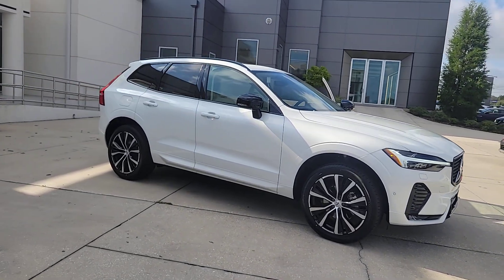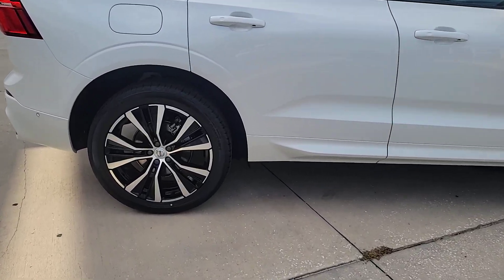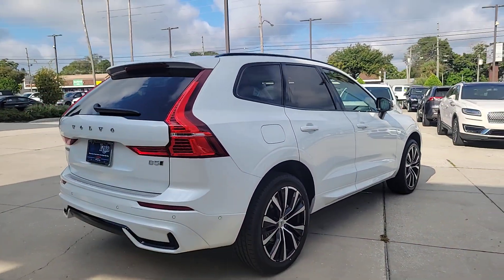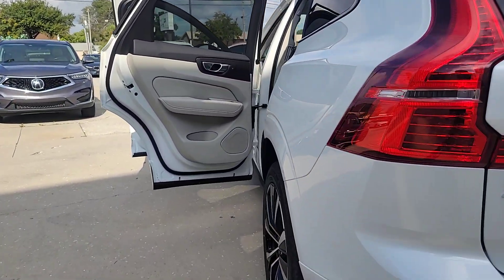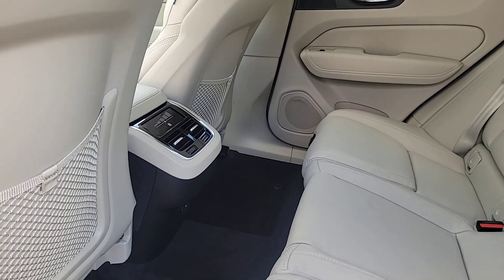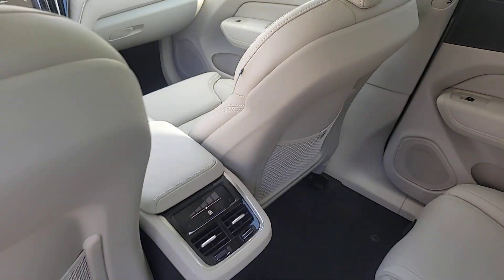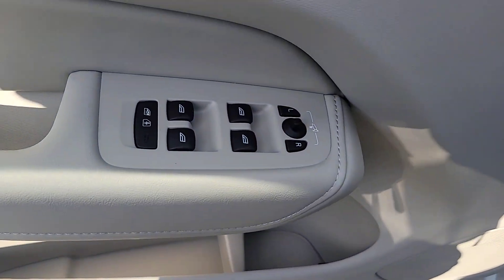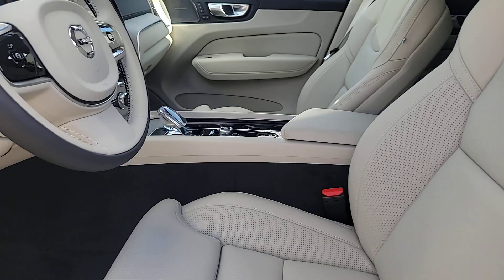2024 Volvo XC60 St. Petersburg, Tampa, Clearwater, Palm Harbor, Largo, FL 641202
Crystal White Metallic New 2024 Volvo XC60 Ultimate available in St. Petersburg, Florida at Crown Volvo Cars. Servicing the Tampa, Clearwater, Palm Harbor, Largo, FL area.

$2379 off MSRP! 23/29 City/Highway MPG Crystal White 2024 Volvo XC60 Ultimate AWD 2.0L I4 Turbocharged DOHC 16V LEV3-ULEV70brbrbrAll prices plus sales tax tag and titling and dealer service fee of $999.00 which represents cost and profits to the selling dealer for items such as cleaning inspecting adjusting new vehicles and preparing documents related to the sale.
Wheels: 20 5-Y Spoke Black Diamond Cut Alloy|Heated & Ventilated Front Bucket Seats|Perforated Nappa Leather Upholstery|Radio: harman/kardon Premium Sound|4-Wheel Disc Brakes|Air Conditioning|Electronic Stability Control|Front Bucket Seats|Front Center Armrest|Navigation System|Spoiler|Tachometer|ABS brakes|Alloy wheels|Anti-whiplash front head restraints|Auto-dimming door mirrors|Automatic temperature control|Brake assist|Bumpers: body-color|Delay-off headlights|Driver door bin|Driver vanity mirror|Dual front impact airbags|Dual front side impact airbags|Four wheel independent suspension|Front anti-roll bar|Front dual zone A/C|Front fog lights|Front reading lights|Fully automatic headlights|Garage door transmitter: HomeLink|Genuine wood console insert|Genuine wood dashboard insert|Heated door mirrors|Heated front seats|Illuminated entry|Knee airbag|Leather steering wheel|Low tire pressure warning|Memory seat|Occupant sensing airbag|Outside temperature display|Overhead airbag|Panic alarm|Passenger door bin|Passenger vanity mirror|Power door mirrors|Power driver seat|Power moonroof|Power passenger seat|Power steering|Power windows|Radio data system|Rain sensing wipers|Rear air conditioning|Rear anti-roll bar|Rear dual zone A/C|Rear fog lights|Rear reading lights|Rear seat center armrest|Rear window defroster|Rear window wiper|Remote keyless entry|Roof rack: rails only|Security system|Speed control|Split folding rear seat|Steering wheel mounted audio controls|Telescoping steering wheel|Tilt steering wheel|Traction control|Trip computer|Turn signal indicator mirrors|Variably intermittent wipers|Ventilated front seats|Front beverage holders|Auto-dimming Rear-View mirror|Heads-Up Display|14 Speakers|AM/FM radio: SiriusXM|Apple CarPlay|Exterior Parking Camera Rear|Auto High-beam Headlights|harman/kardon Speakers|Emergency communication system: Volvo Cars App w/4 Year Subscription